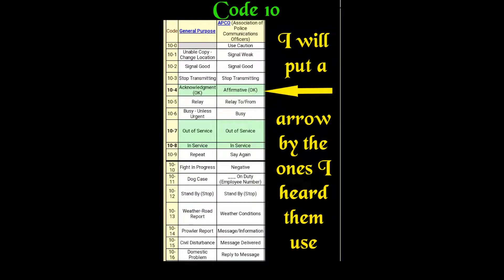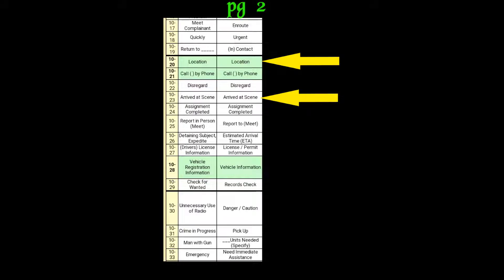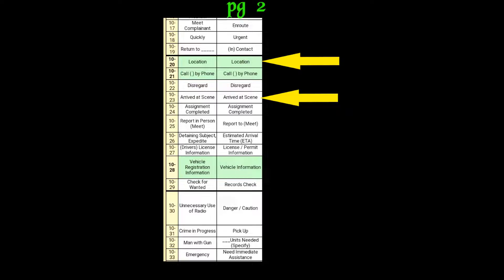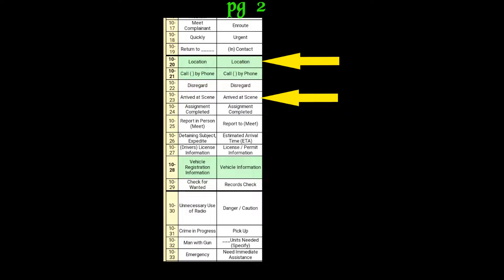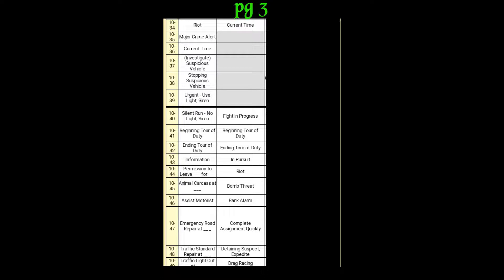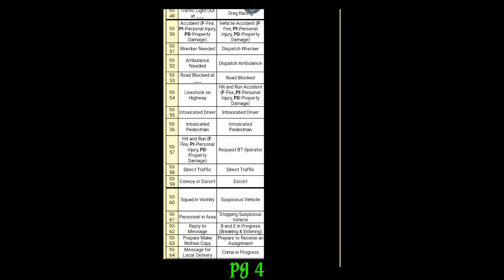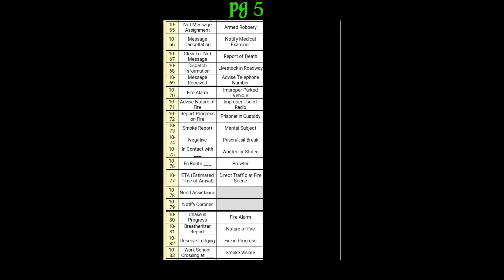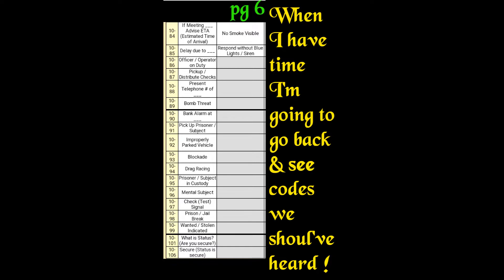10-CODES. UNDERSTANDING THE RADIO CALLS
If you understand better what the cops were saying you get a better mental picture of what was going on.
SCREENSHOT FOR YOUR RECORDS THERE IS NO WATERMARK ON THIS ONE